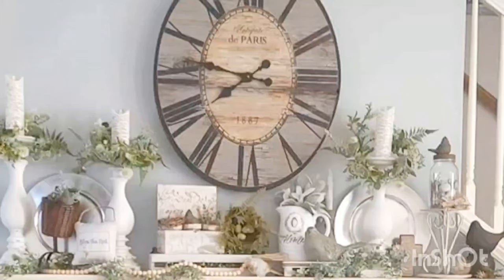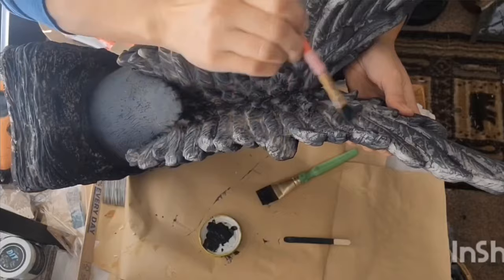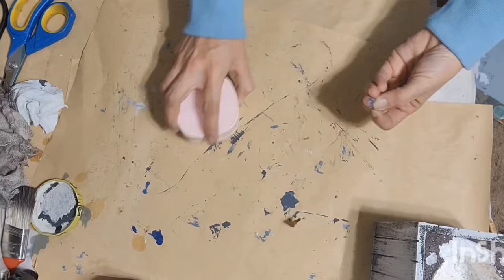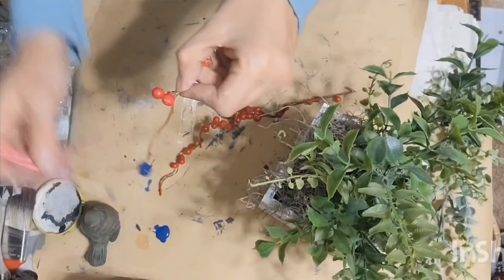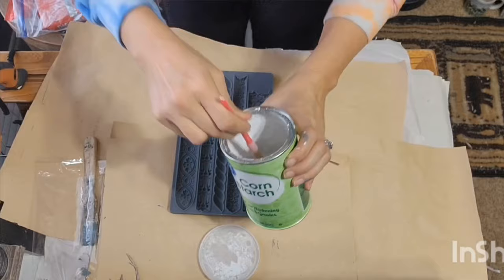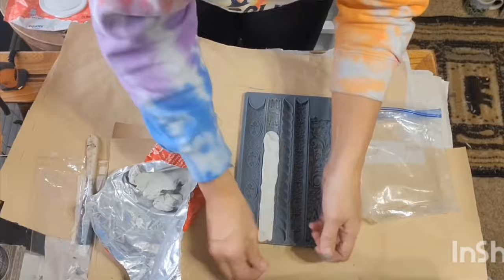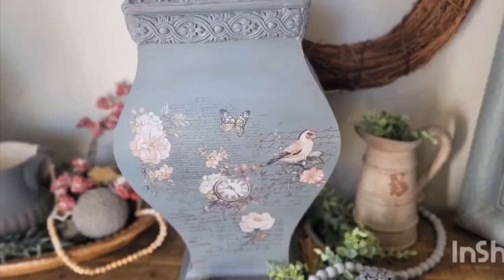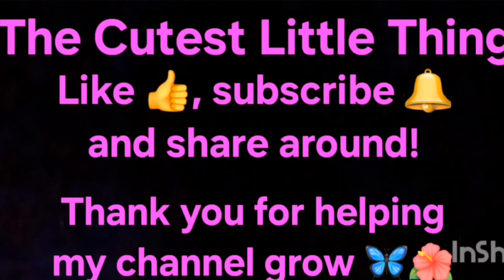Thrift to Treasure. Using IOD Moulds. Wax Blending Techniques.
Join me as I take 3 items and transform them using Fusion paint, IOD moulds, and transfers.

Let's get social 👇

Go over to Facebook and TikTok and follow me there as well so you won't miss a thing!

Products used in this video:

Desk Top Vacuum

Prima Transfers(blue): Vintage Label Redesign with Prima from Etsy (unavailable from the seller I purchased from)

Thymeless Designs Transfers (pink birds)

Air Dry Clay